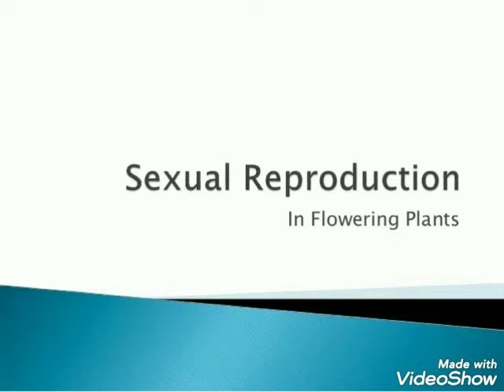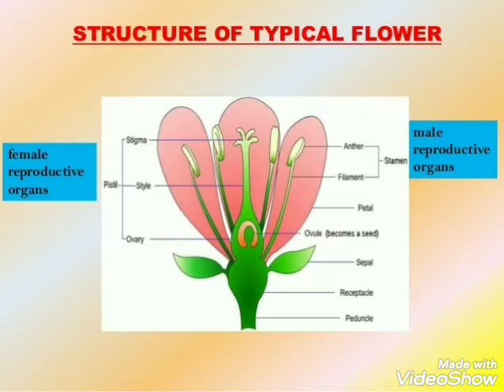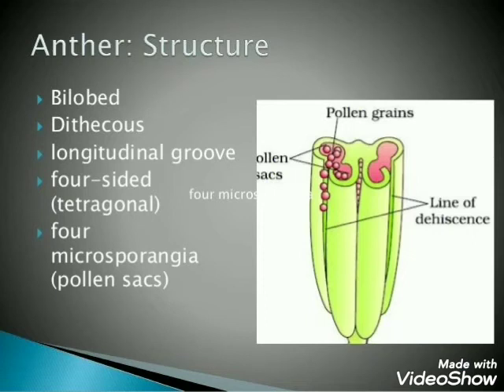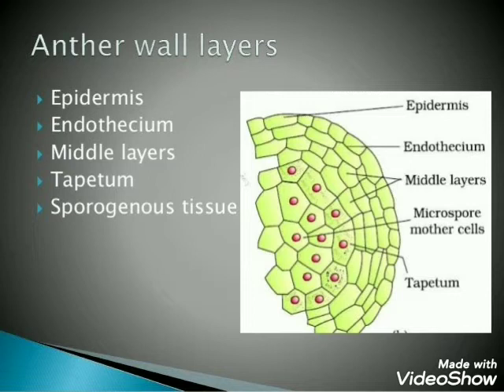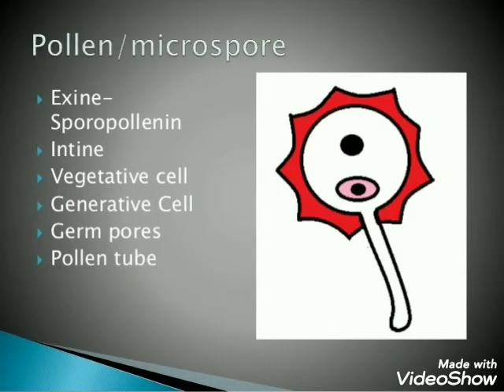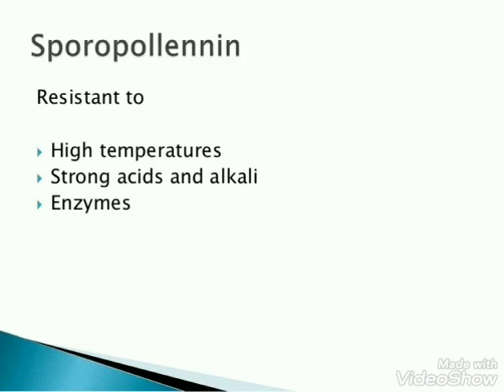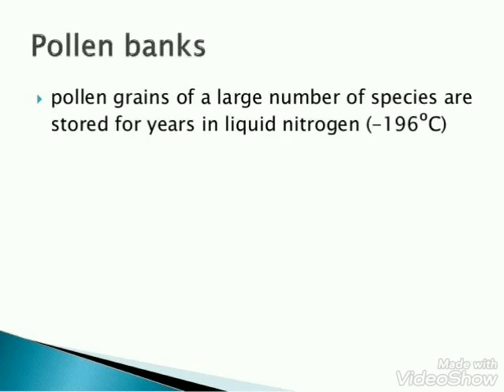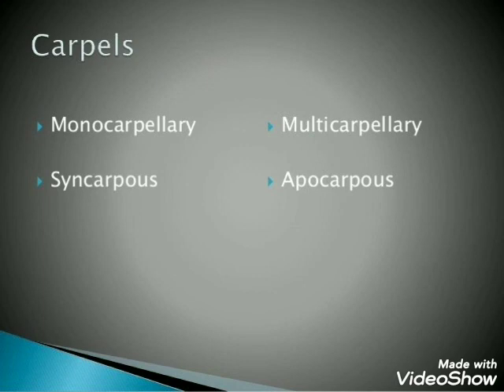Class 12C-Biology/Topic-Sexual reproduction in flowering plants -PART-1